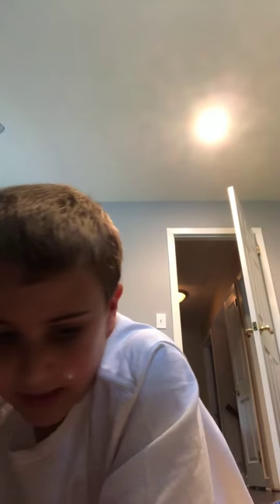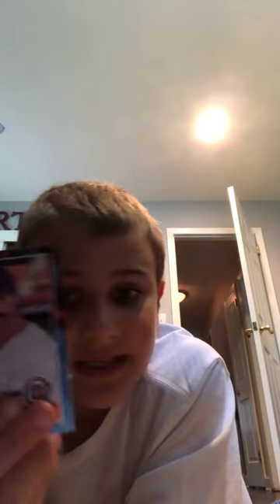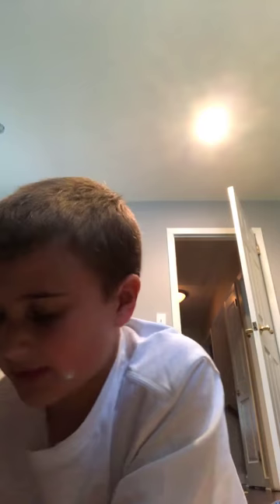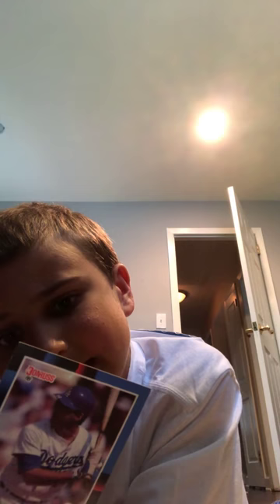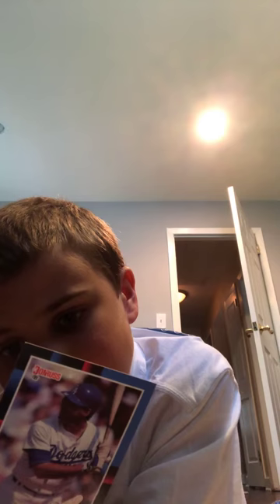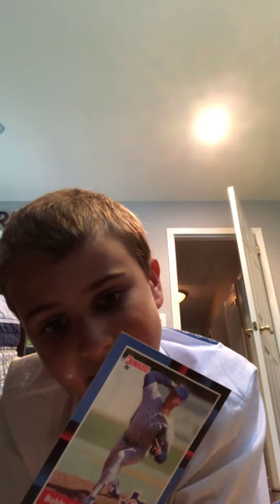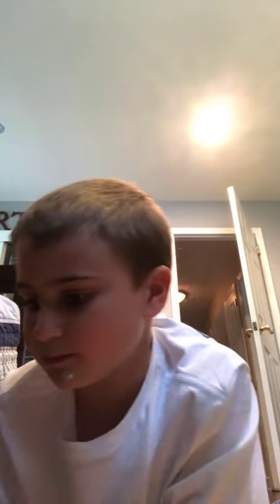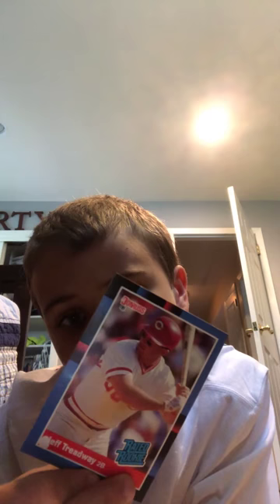Baseball pack opening (4)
Hey everyone this is baseball pack opening 4